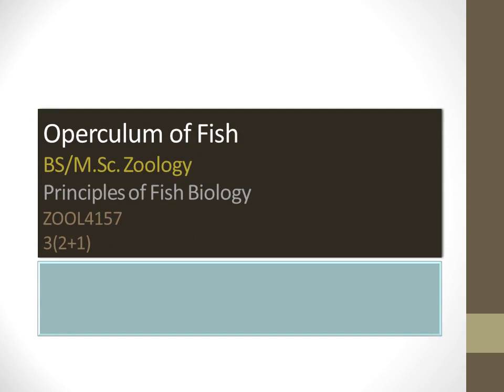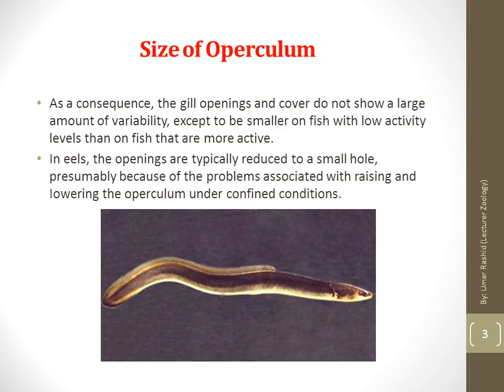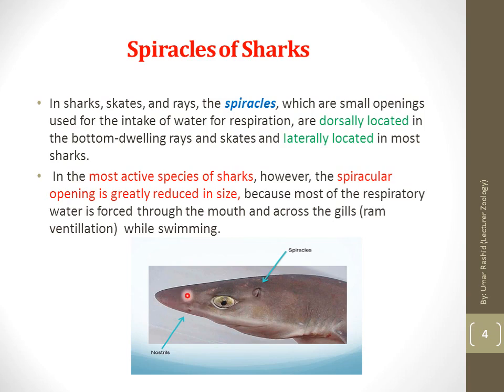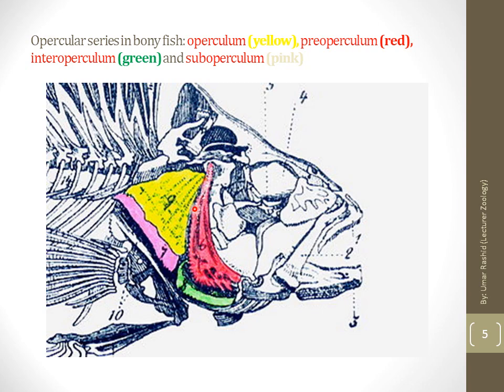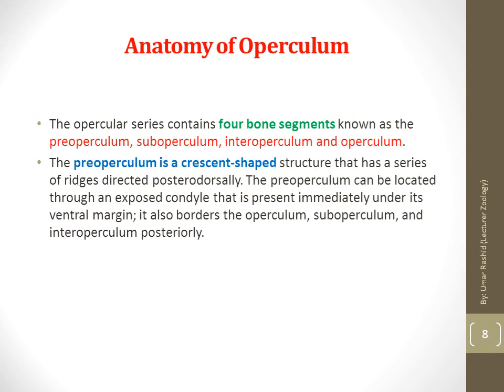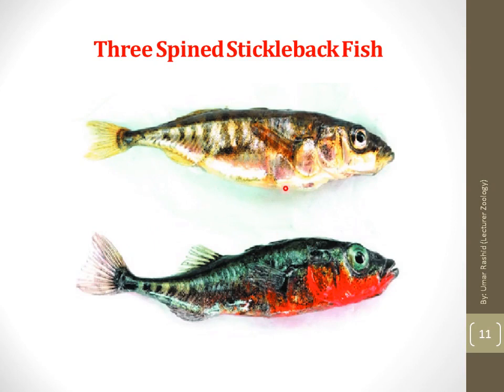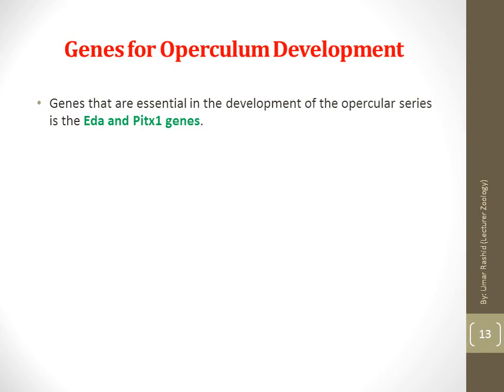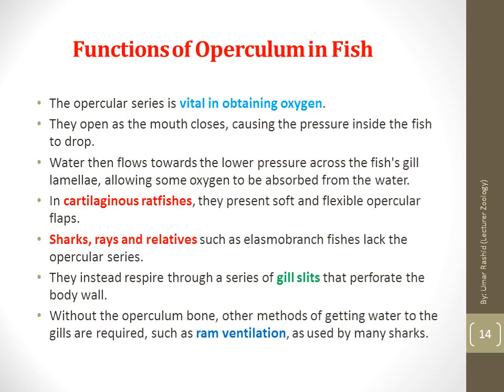Operculum of Fish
Operculum definition, spiracles of sharks, opercular series, anatomy of operculum, gene control of operculum etc is discussedc.